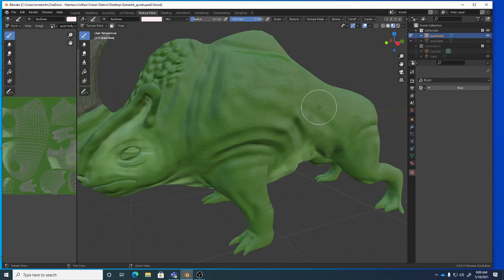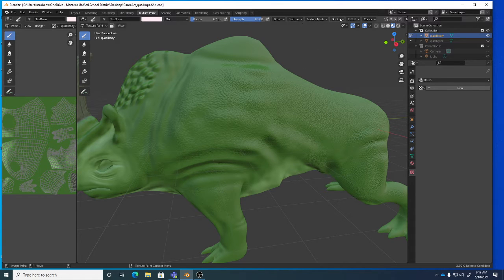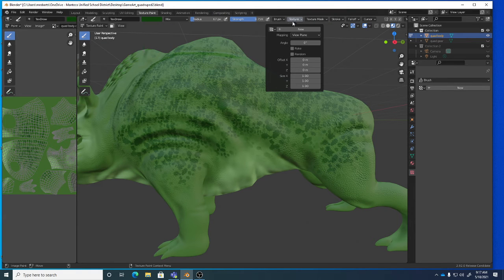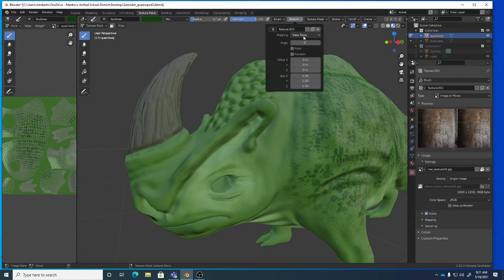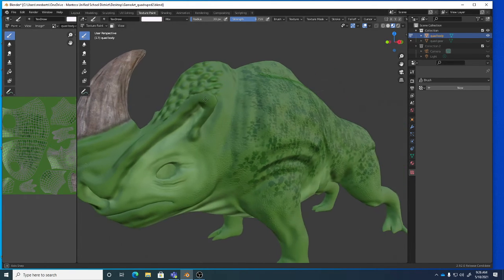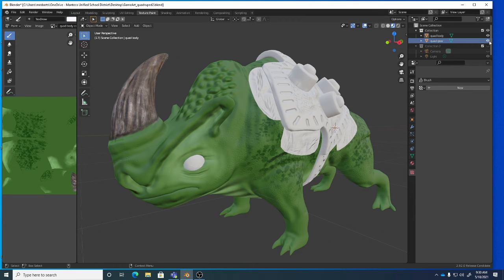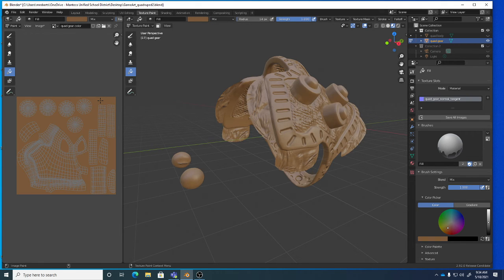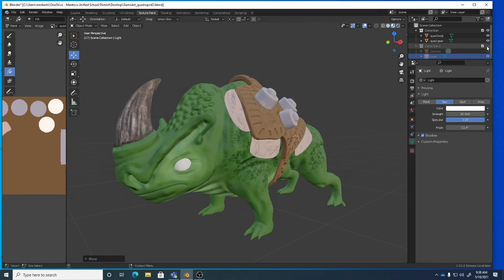Quadruped anchor viewplane stencil